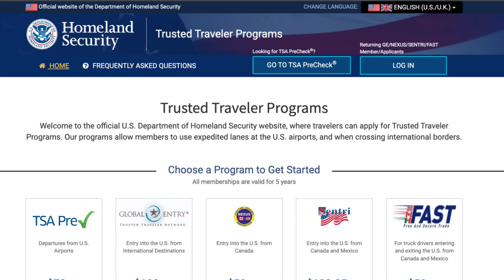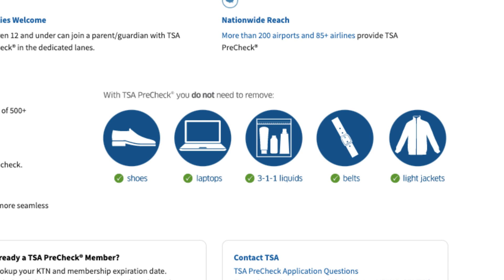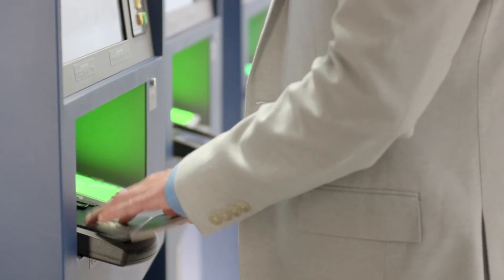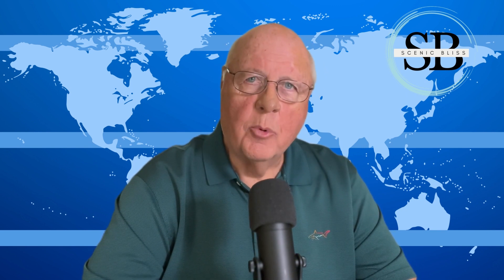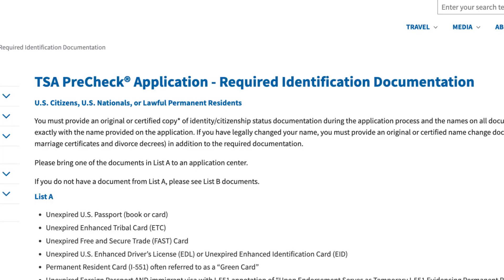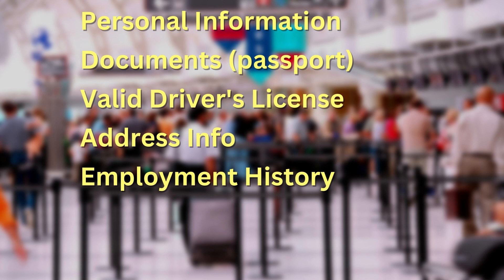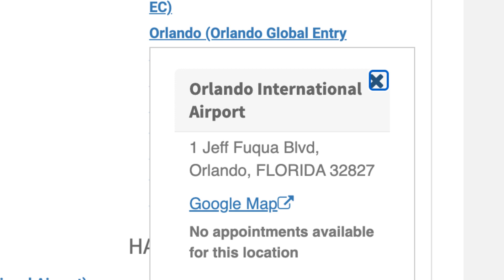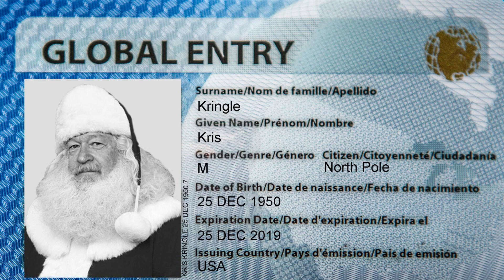TSA Pre-Check vs. Global Entry: Which Trusted Travel Program is Right for You?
If you've ever had to endure long lines and frustrating delays while traveling, you're not alone. But there's good news: Customs and Border Protection and the TSA have been working hard to make the process easier and faster for Trusted Travel Partners (TTP).

In this video, we'll explain what a TTP is and the benefits of becoming one. TTP is a risk-based program that allows pre-approved travelers to enter the country with ease. Applicants are thoroughly vetted to ensure they meet the qualifications for the program they're applying for.

We'll focus on two of the most popular TTP programs: TSA Pre-Check and Global Entry. TSA Pre-Check is designed to speed up the security checkpoint process by allowing travelers to keep their shoes, belts, and jackets on, and their laptops and liquids in their bags. Global Entry, on the other hand, is for international travelers and provides expedited clearance through customs and immigration.

If you're tired of long lines and delays at the airport, becoming a Trusted Travel Partner could be the solution you've been looking for. Watch this video to learn more about the benefits of TTP programs and how to become a part of them.